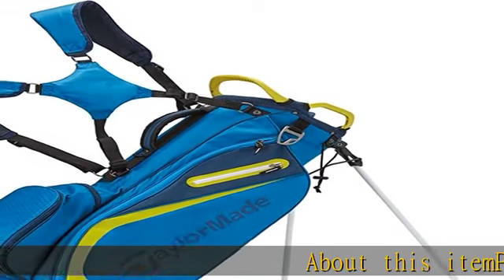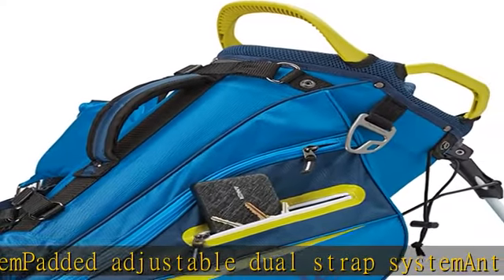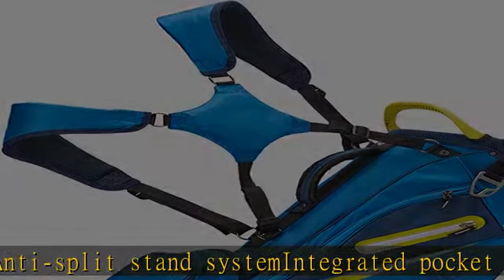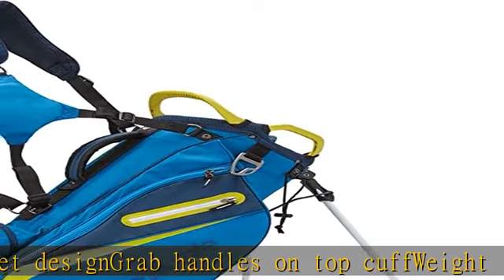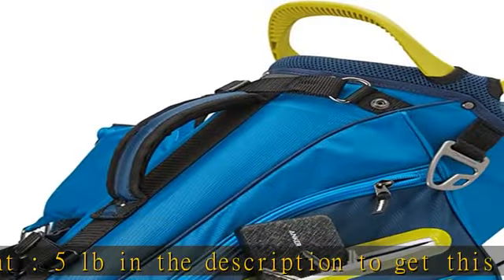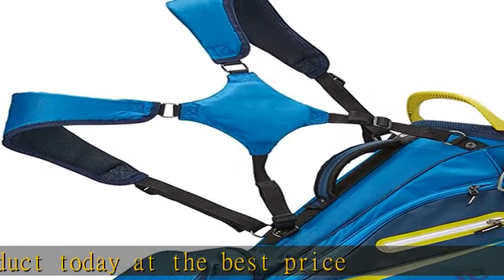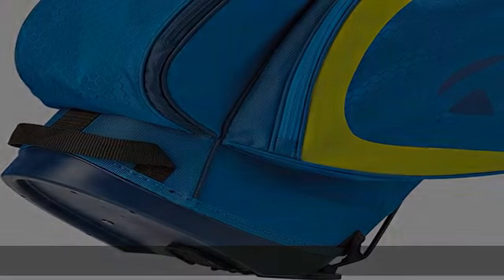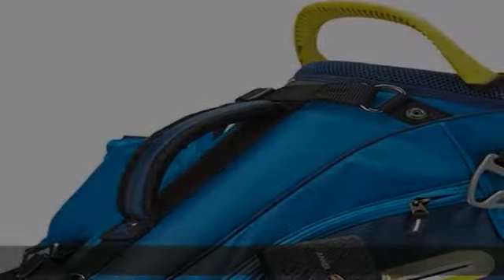TaylorMade Select ST Stand Bag